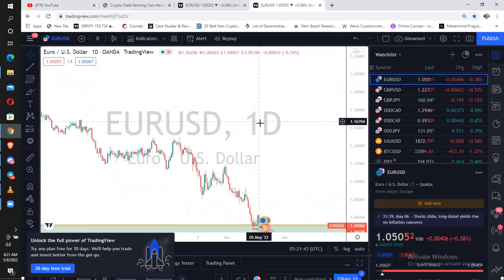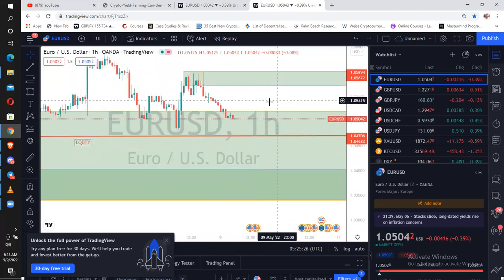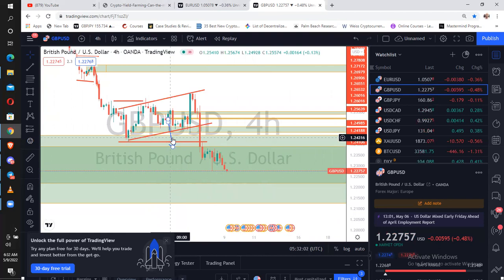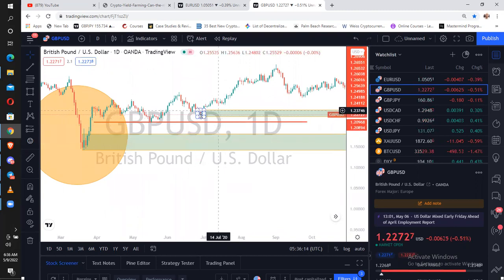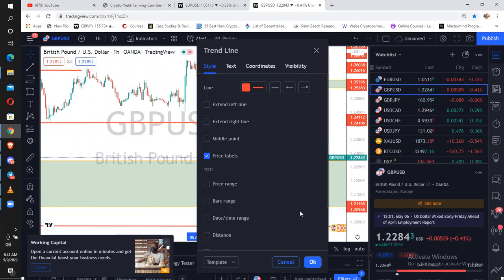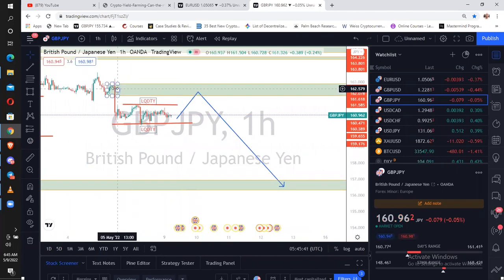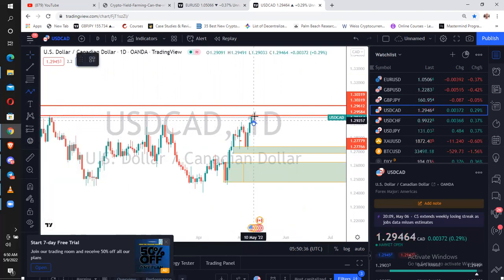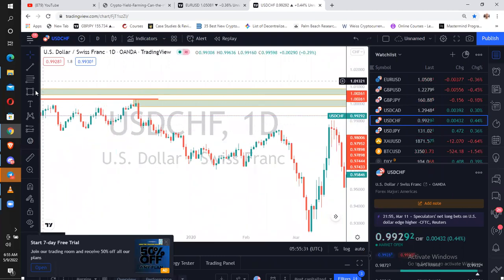Market Analysis on 10th May, 2022 with Emmanuel Godwin